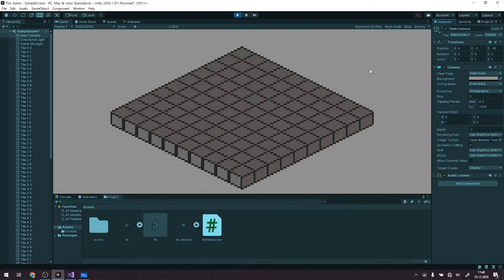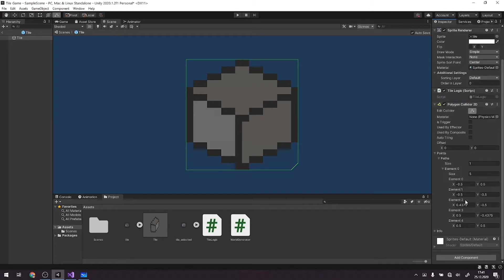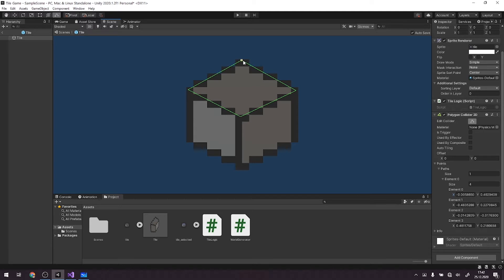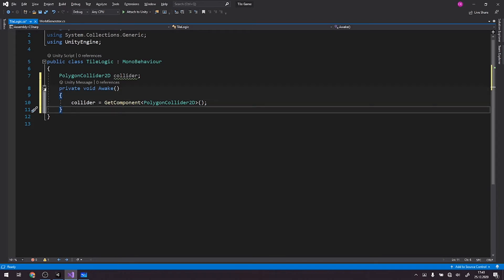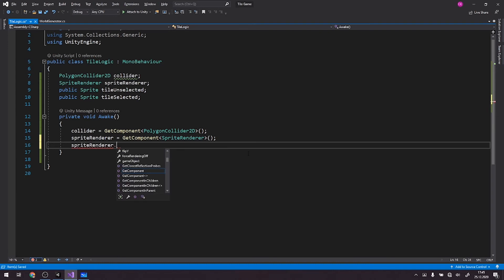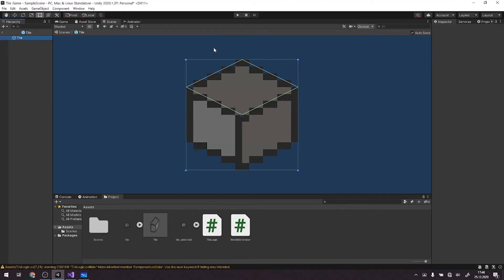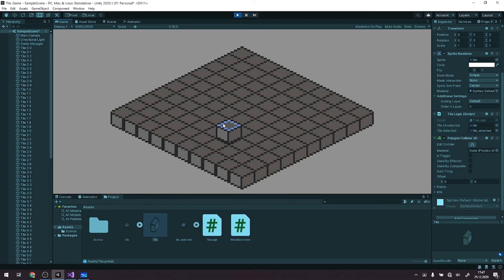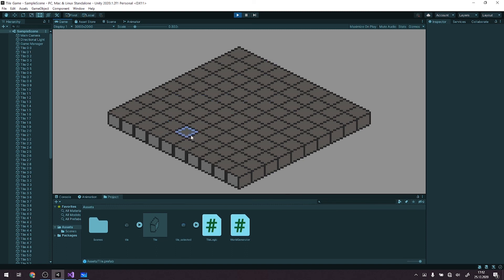SELECTING TILE - UNITY TILE GAME COURSE #3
In this series we will be making an isometric tile based RPG in Unity.
In the first episode of the series I will show you how I design and colour a generic tile that will be used inside the game.

Want to talk video games? Come and join GAME DEVils od Discord

So the MK Glow Free is dead... and shader graph is not an option? No worries!
We have to use other method. Using nothing but water, pure willpower and Unity we can achieve cool glowing effect once more.